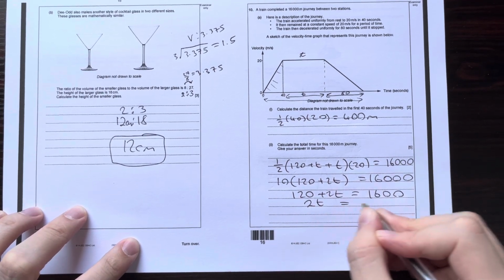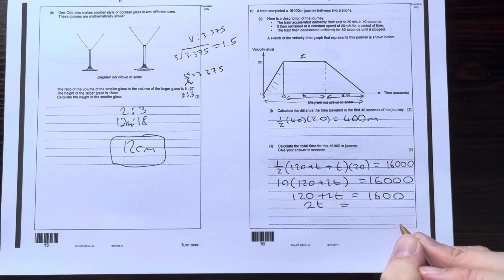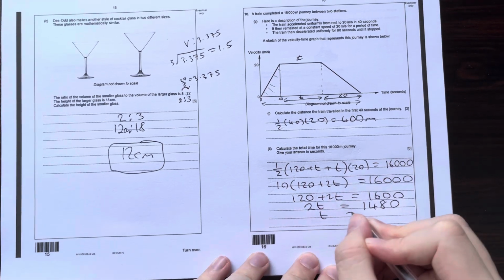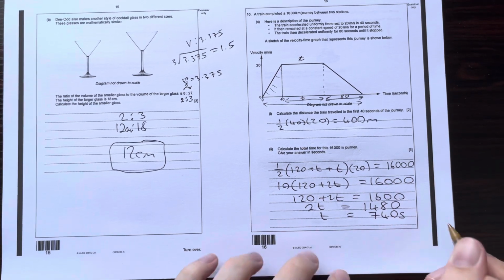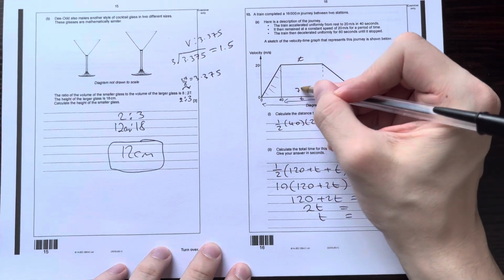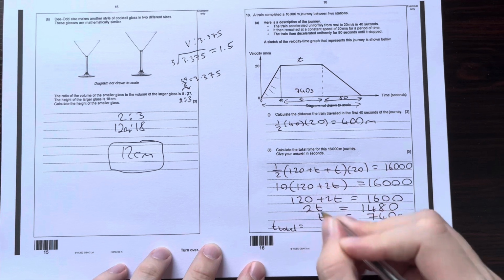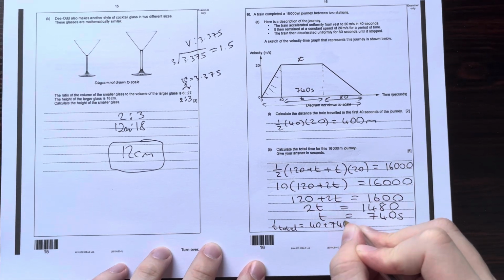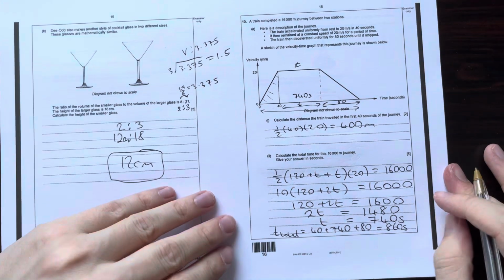WJEC Numeracy Higher Tier 2023 ( Part 3)